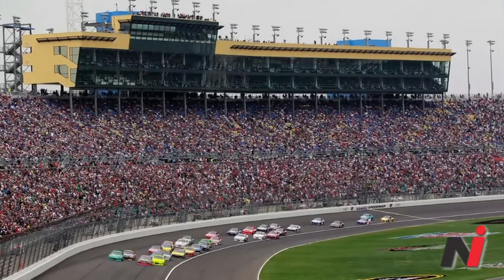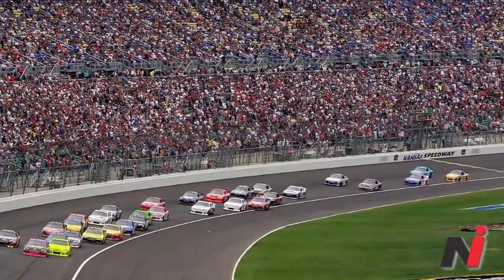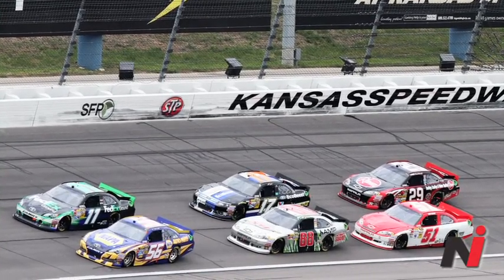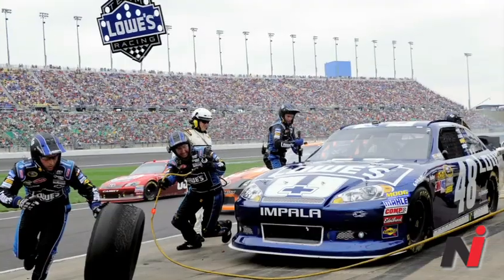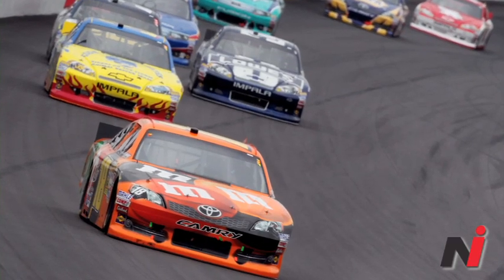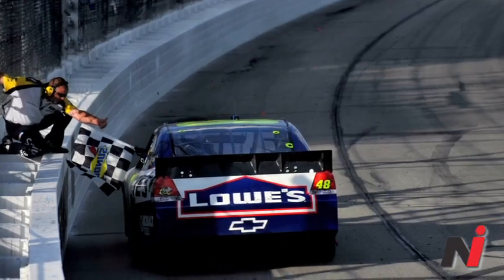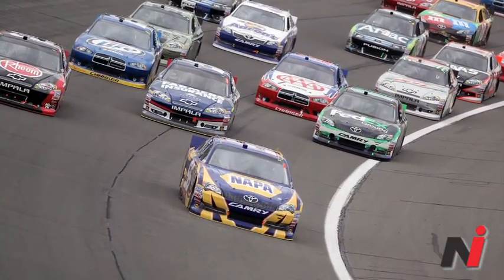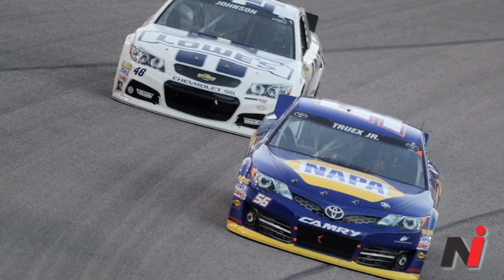NASCAR: Kansas Preview